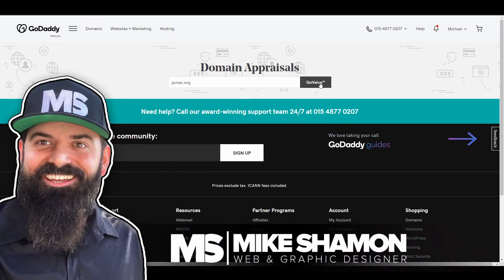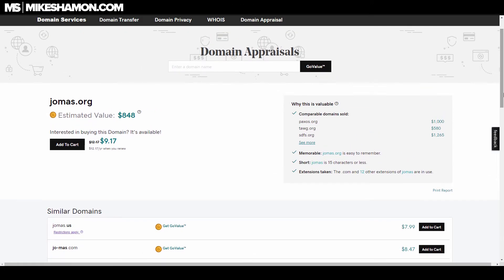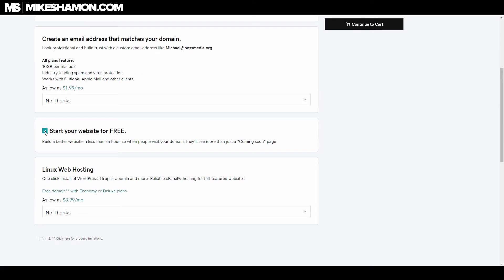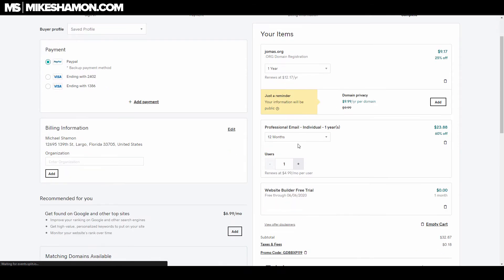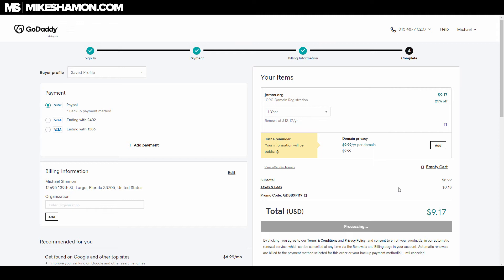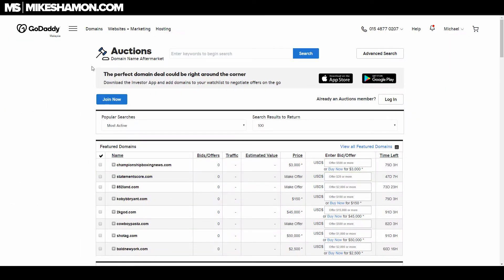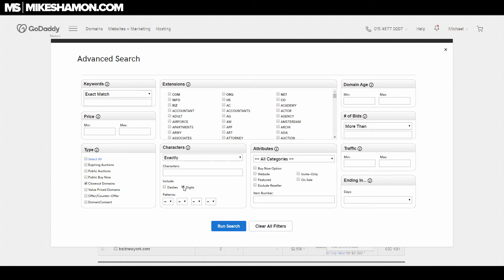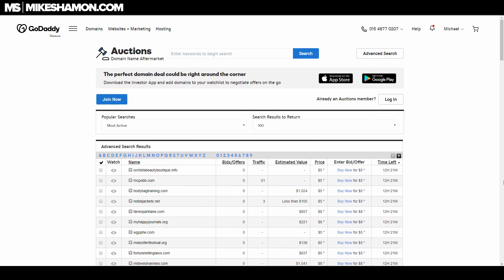How to Buy a Domain Name at GoDaddy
How to Buy a Domain Name at GoDaddy. I go step-by-step on how to buy a domain name at GoDaddy. ➤ $4.99 .COM Domain Names

I also go over how to find expiring domains at GoDaddy Auctions. ➤ GoDaddy Auctions

When you register a domain name with GoDaddy they will send you a receipt to your email that you registered with.